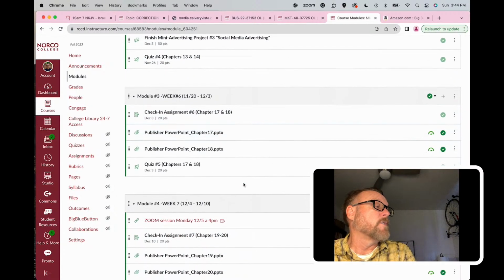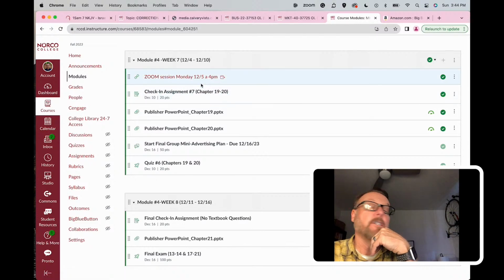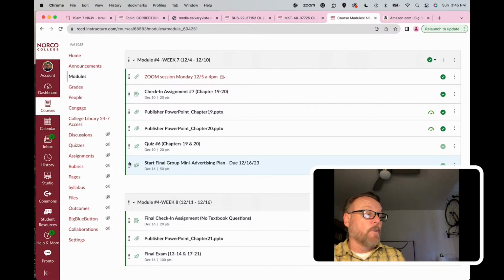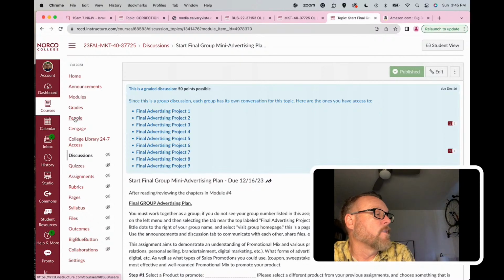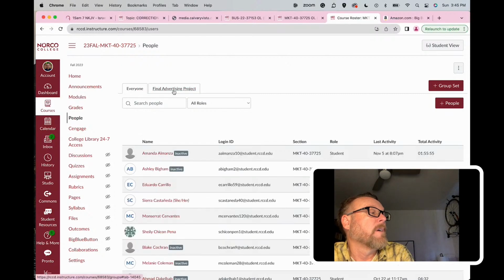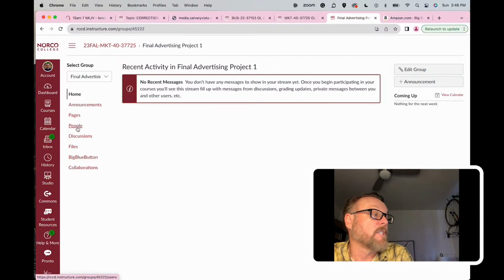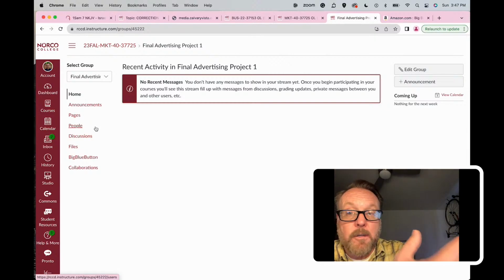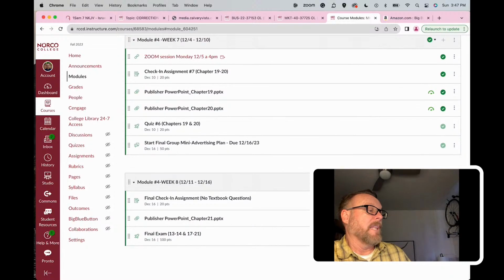MKT40-Week#7-Announcement Video-8wk